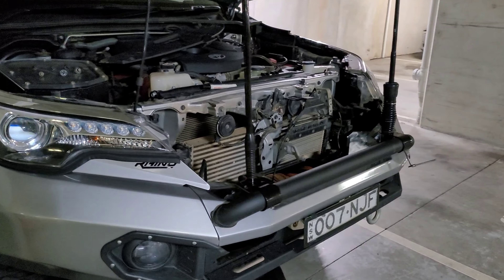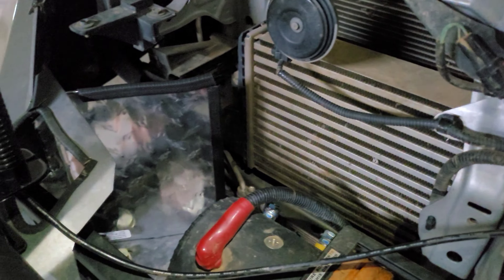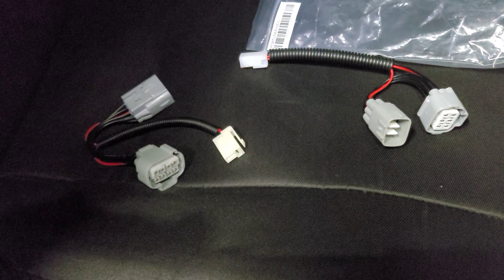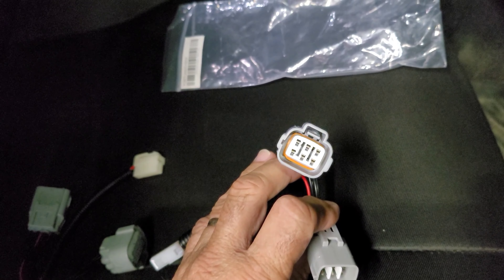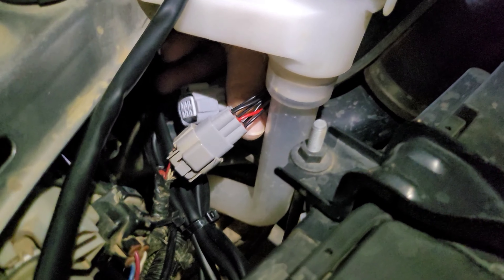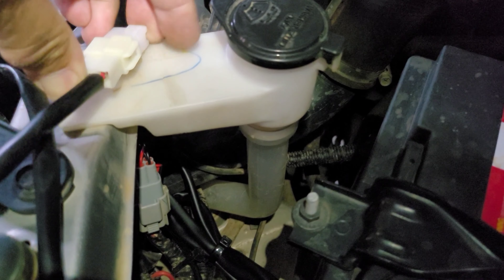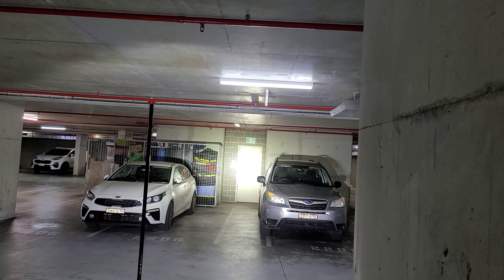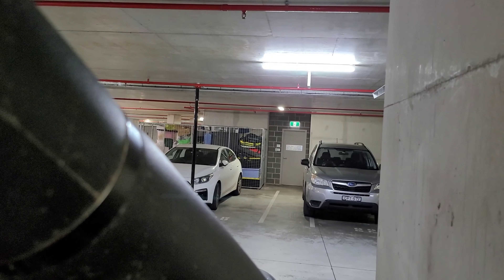#0029 Fortuner Stedi ST4K light bar install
Installing Stedi 22" light to 2017 Fortuner. rusade with LED headlights